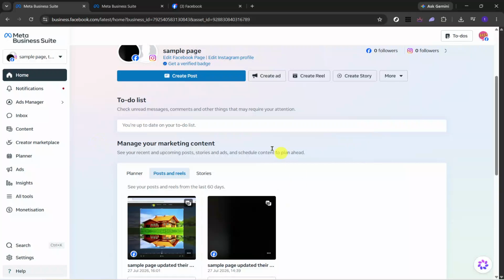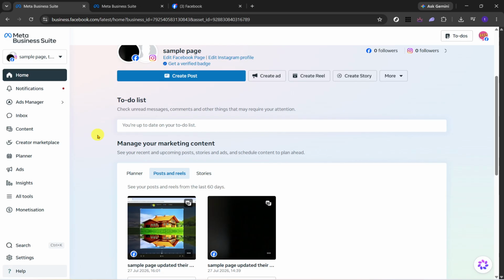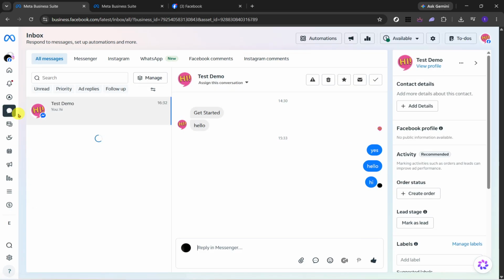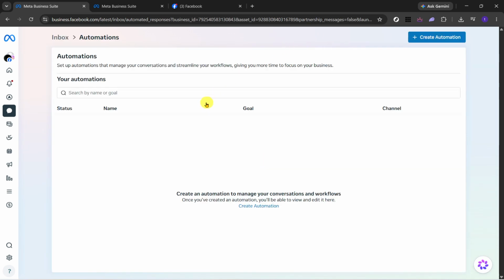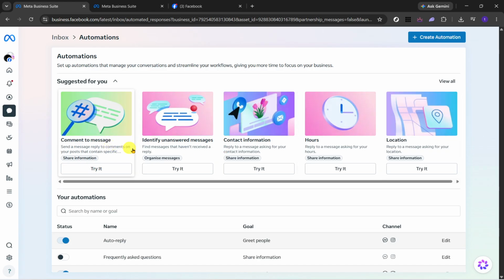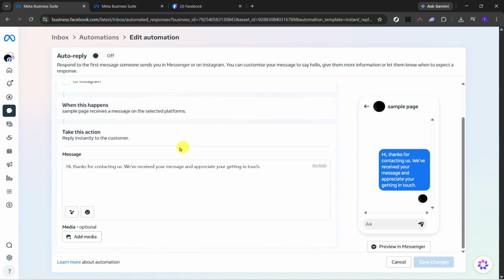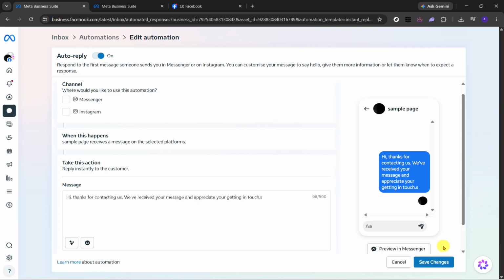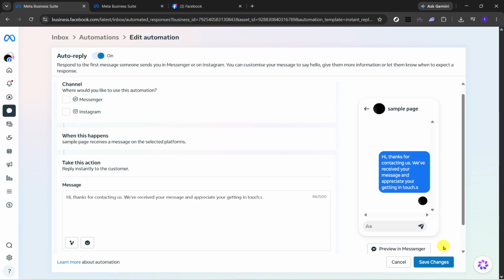How To Enable Automated Replies On Facebook Business Suite (2026) (Beginners Guide)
Learn how to enable automated replies on Facebook Business Suite with this simple step-by-step tutorial. This guide shows you how to set up Facebook Business Suite automated replies, create instant responses, and manage customer messages easily. Perfect for beginners using Facebook Business Suite in 2026.